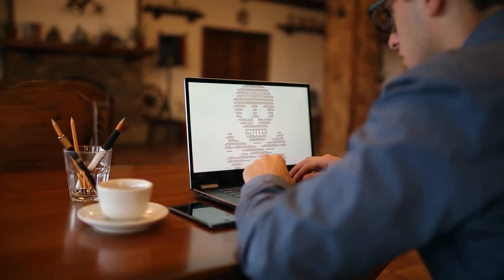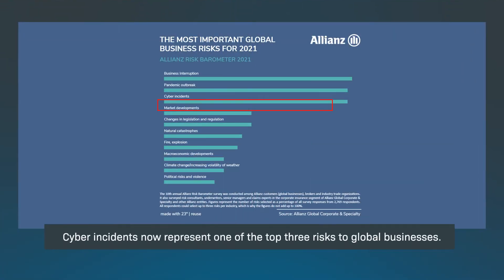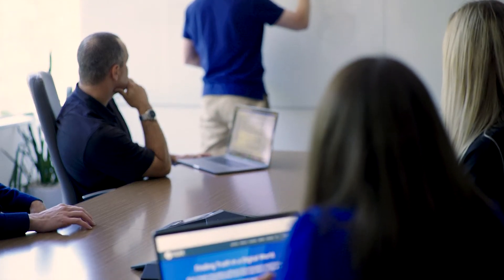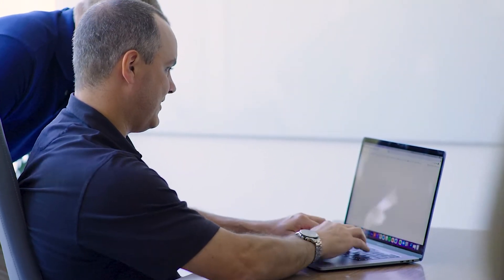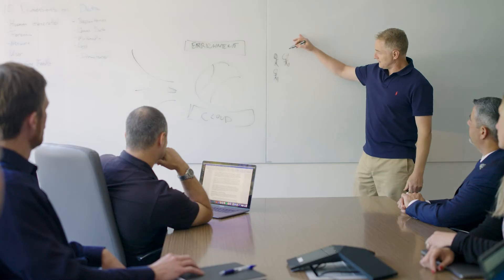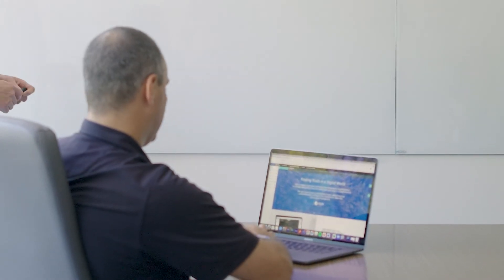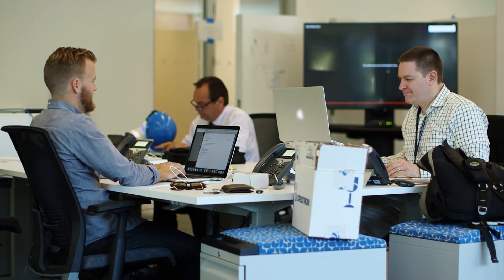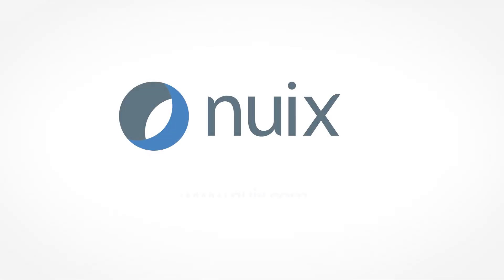Nuix Answers Key Cybersecurity Threats with Innovative and Powerful Solutions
Nuix's innovative software lets organizations quickly and efficiently address cybersecurity concerns, data breaches and insider threats that could otherwise lead to the loss or destruction of valuable data, reputational harm, litigation and regulatory scrutiny.